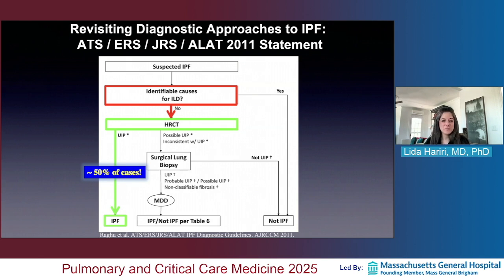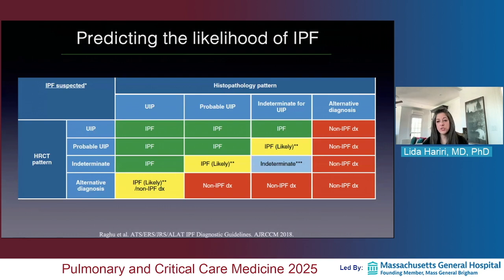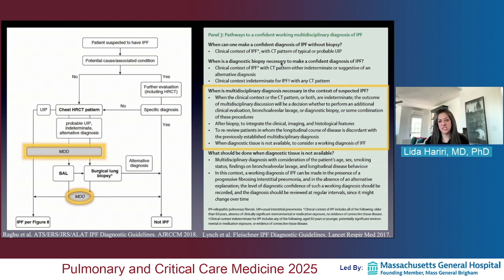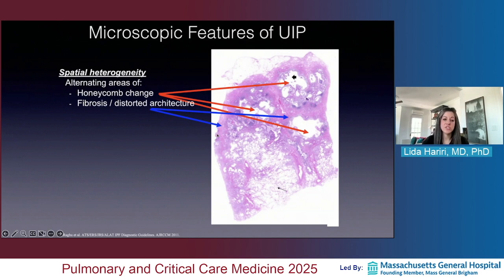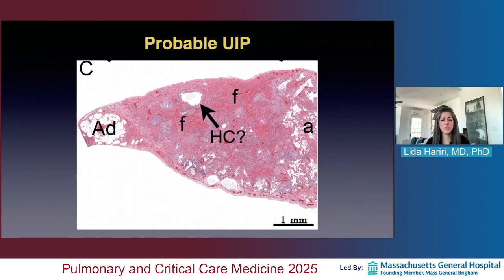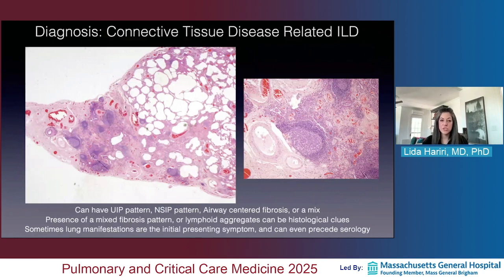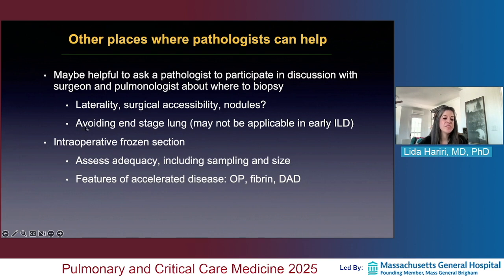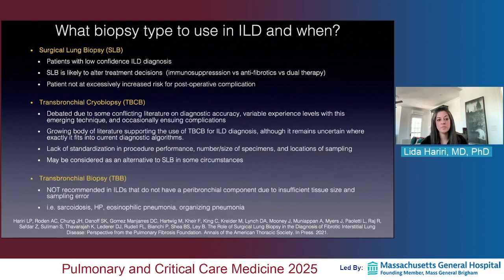Pulmonary Pathology Interstitial Lung Disease (Harvard Update 2025) Medstudylab.com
Harvard Pulmonary and Critical Care Medicine 2025